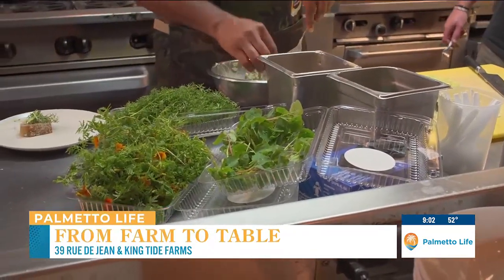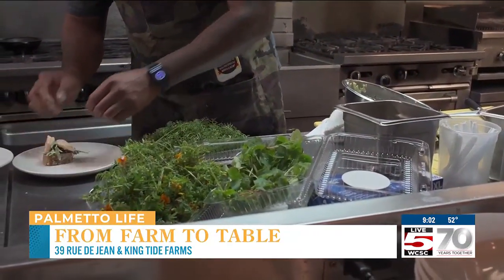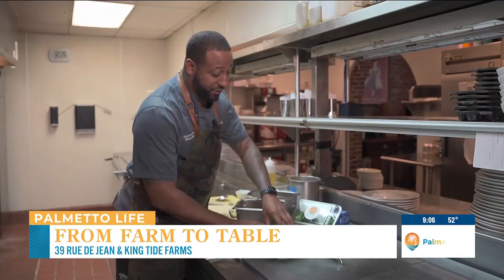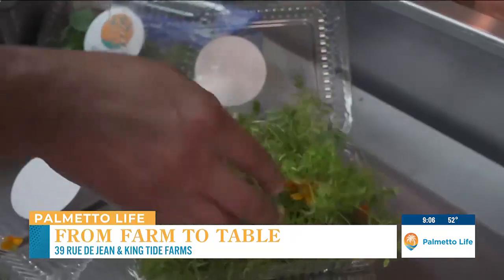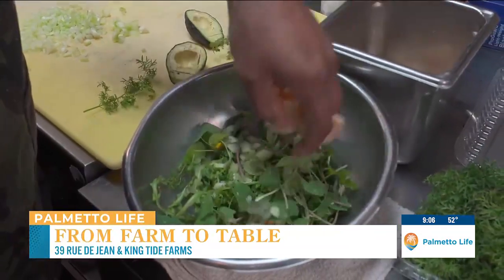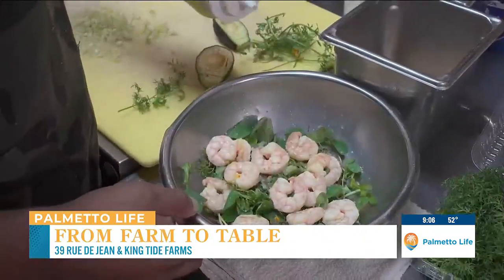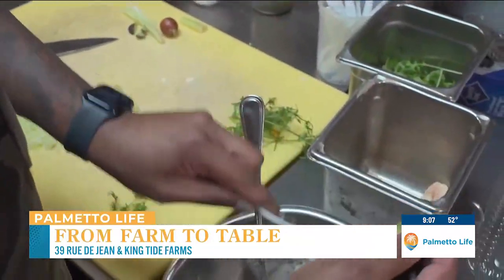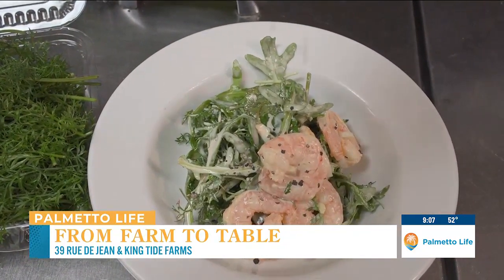VIDEO: From Farm to Table with 39 Rue De Jean & King Tide Farms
39 Rue De Jean & King Tide Farms are paired up to bring hyperlocal produce lands on your dinner plate.